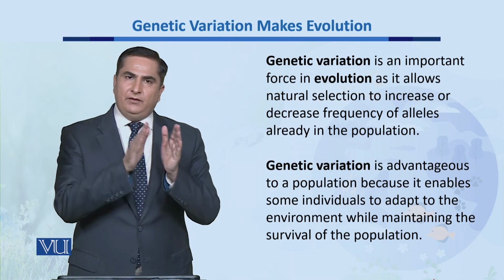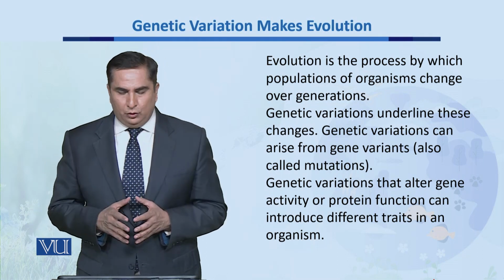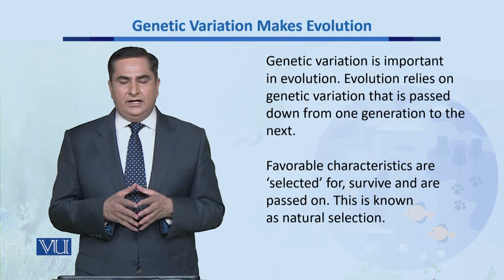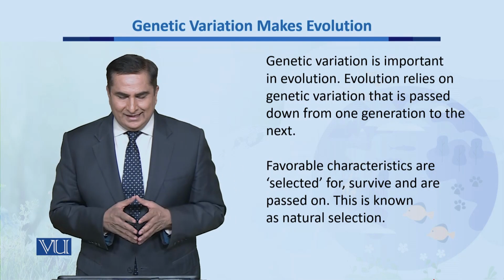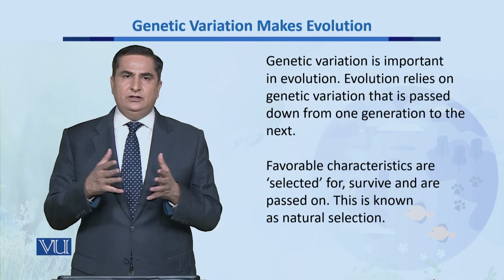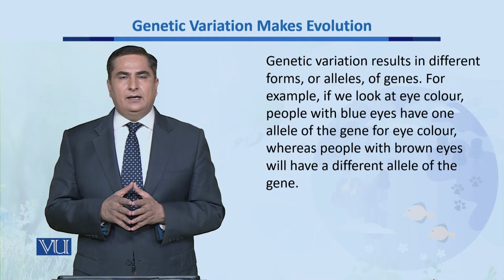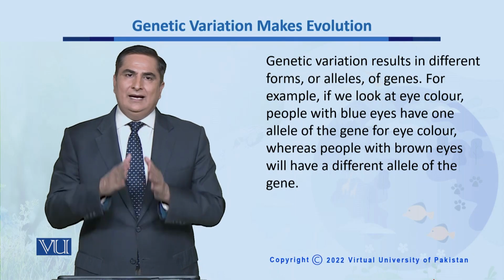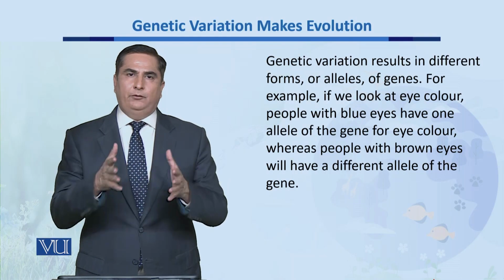Genetic Variation Makes evolution | Biodiversity & Evolution-II | BT201_Topic160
Topic160: Genetic Variation Makes evolution
by Muhammad Arshad Malik